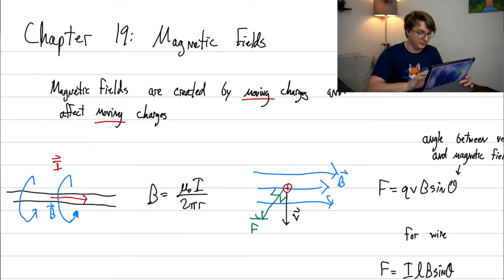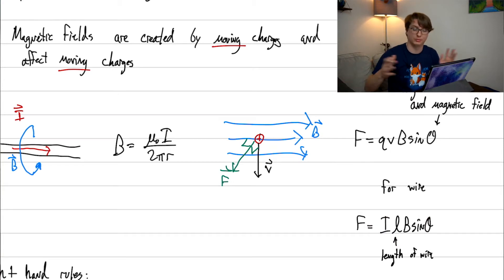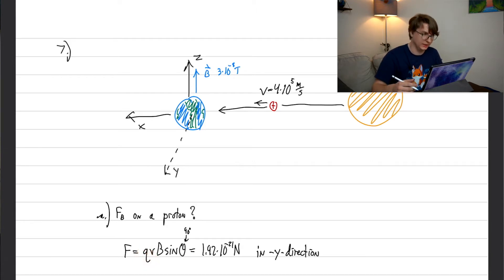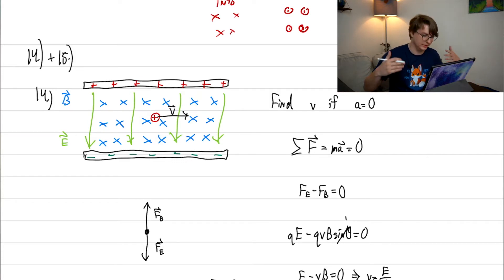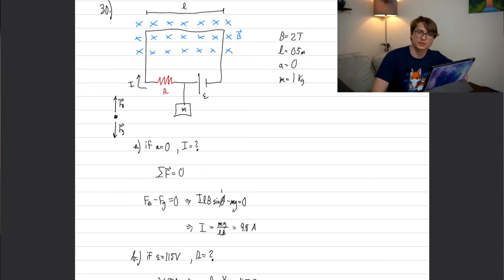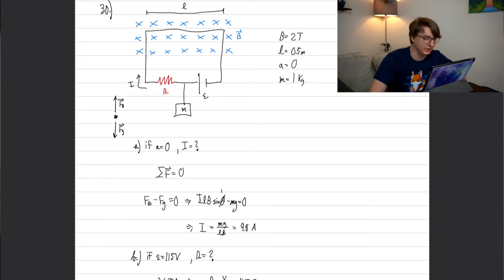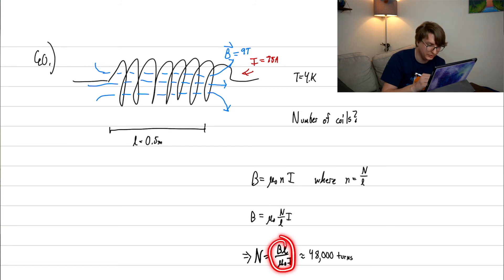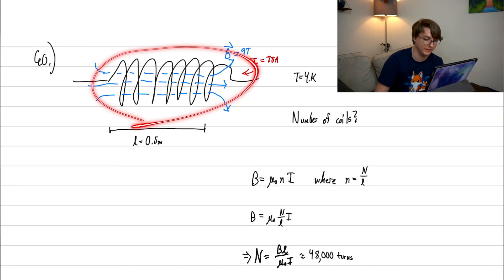Magnetic Fields and Some Applications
We talk about the basics of magnetic fields and a number of applications they can be used for including MRI's, solenoids, and measuring properties of elementary particles.